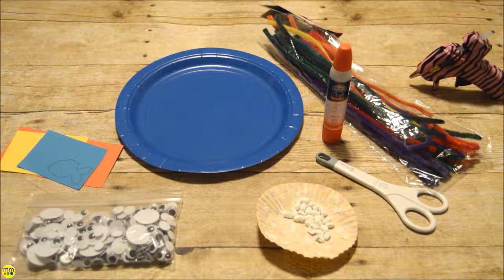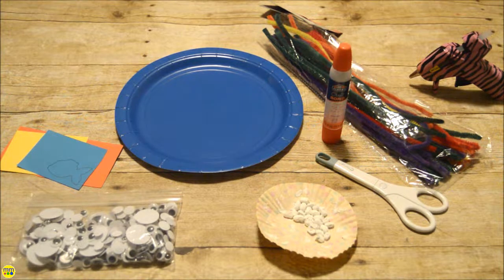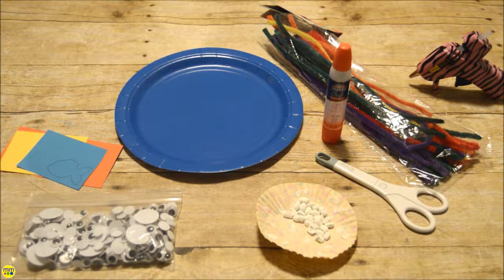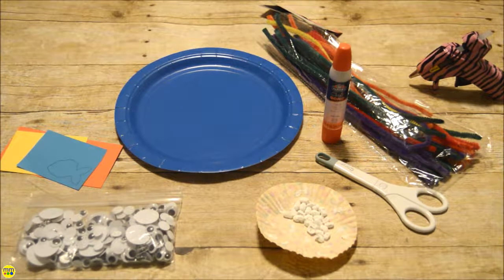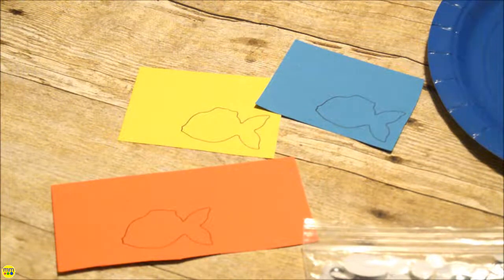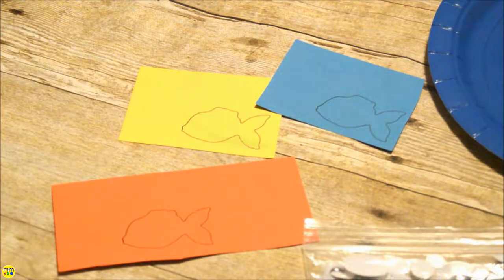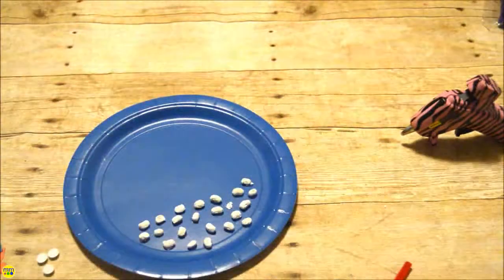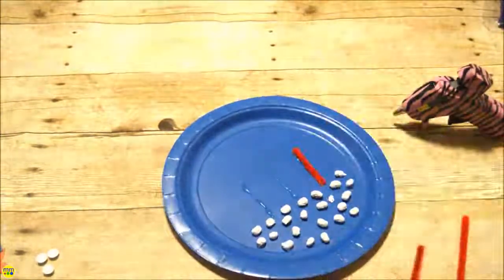Toddler Tuesday l Paper Plate Fish Bowl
Gather your materials and follow along to help your kids make their own personalized fish bowl.

Supplies: blue paper plate, beans, googly eyes, paper fish, pipe cleaners, hot glue, craft glue

CRAFTING 🌈✂️🖌
EDUCATION 📓📚🎓

SERIES:
🎃 OCTOBER - 31 DAYS OF HALLOWEEN